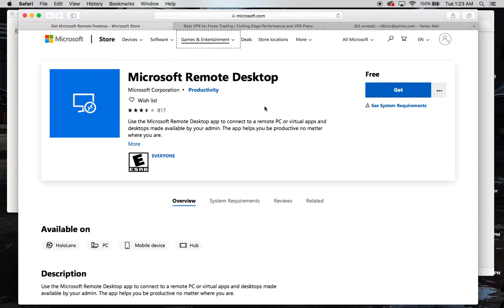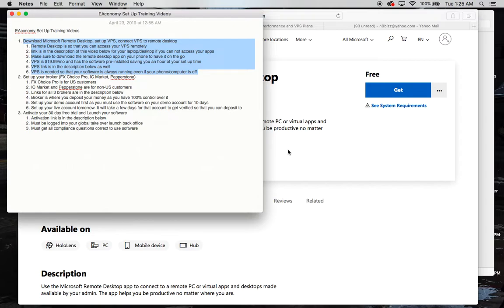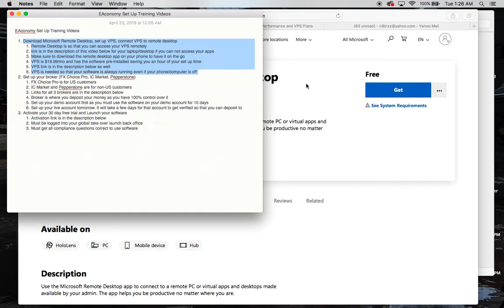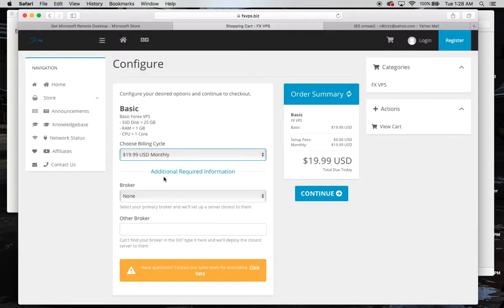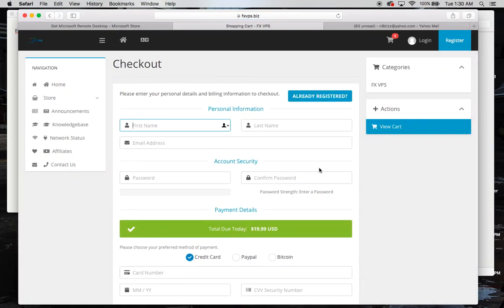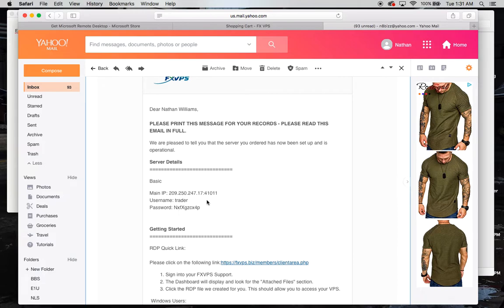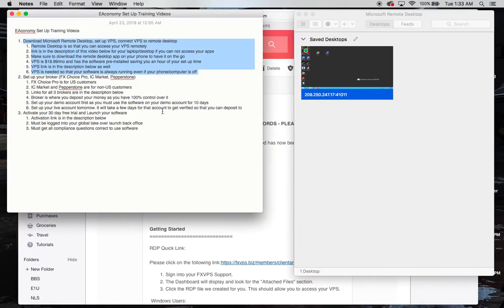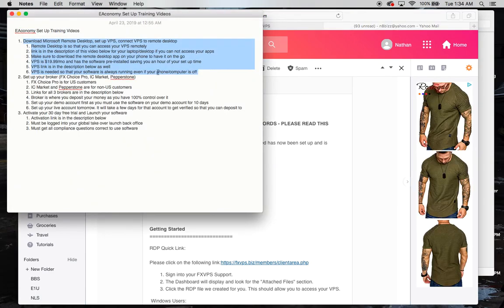Remote Desktop and VPS Set Up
This video will walk you through step by step on how to set up your Microsoft Remote Desktop and your Virtual Private Server (VPS). As well, I will walk you through how to connect both of them together. The link to download the Microsoft Remote Desktop is below. As well, the link to download the VPS is below. ***IMPORTANT*** The VPS link is for the company recommended VPS. This VPS already has the Trade Ringer Software pre-installed, which will save you 45minutes to 1 hour in setting up your software.